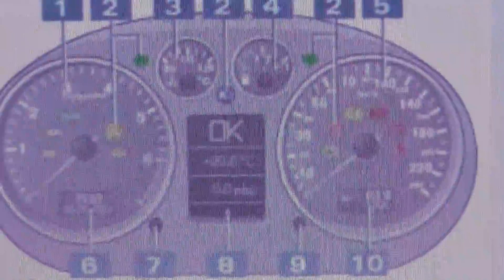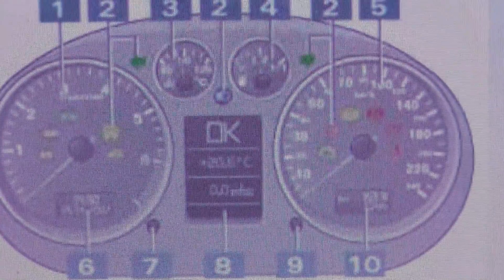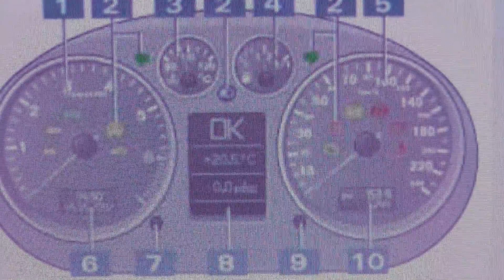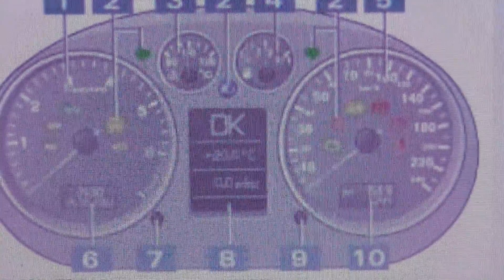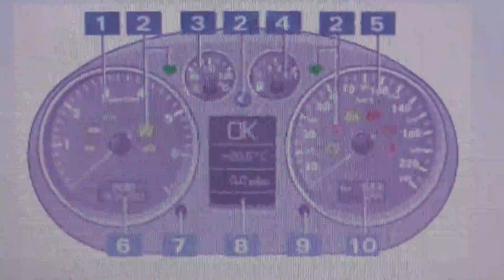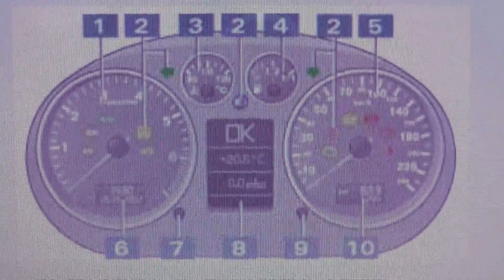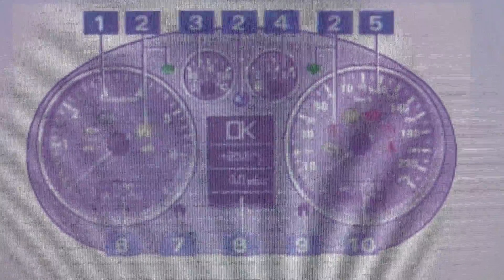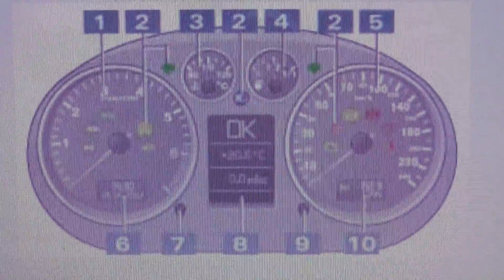Audi A2 Dash Warning Light Symbol Lamps What They Mean